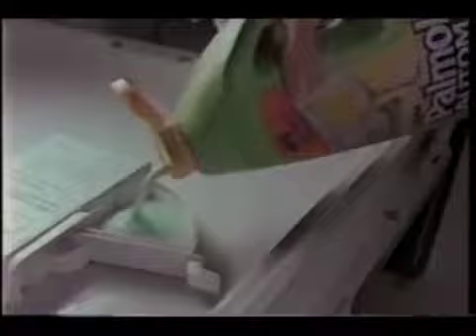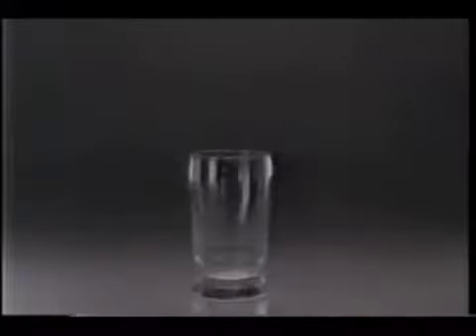Palmolive Automatic Liquid Dish Detergent (1986)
Tagline: Break away from powders

Description: People smashing plates and glasses